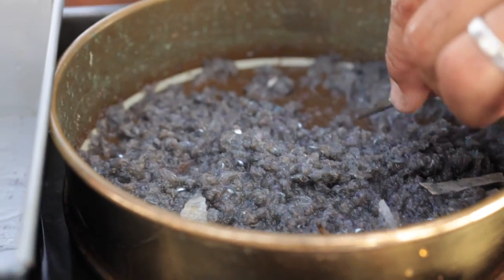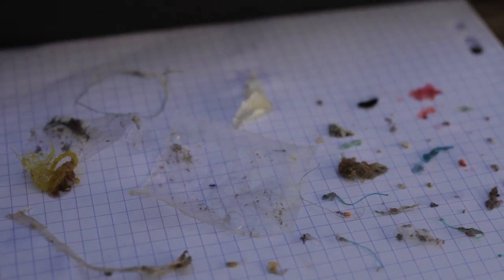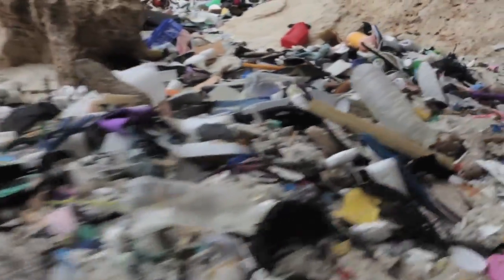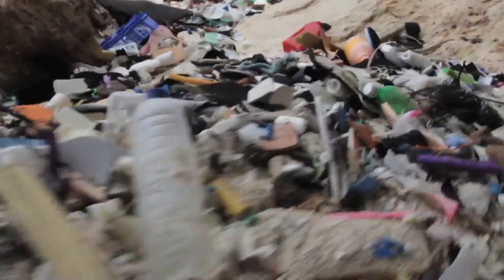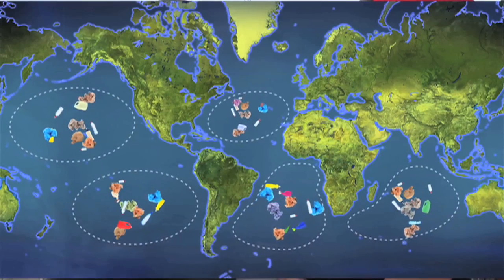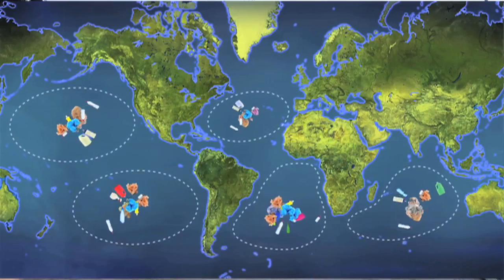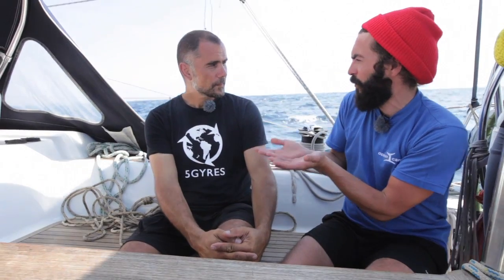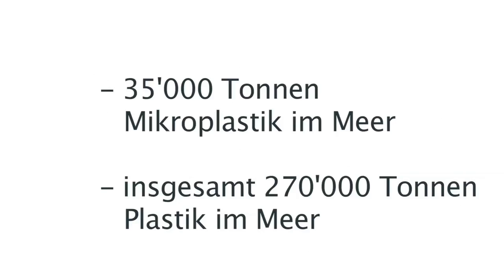EXPEDITION PLASTIK - Episode 5